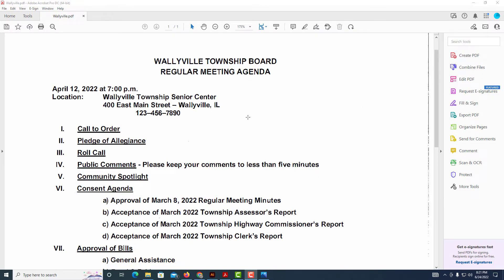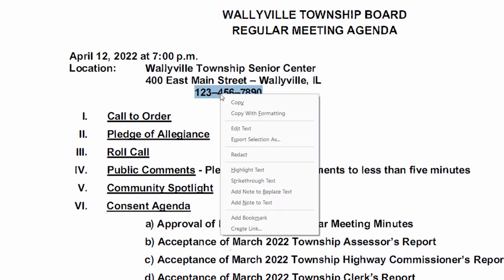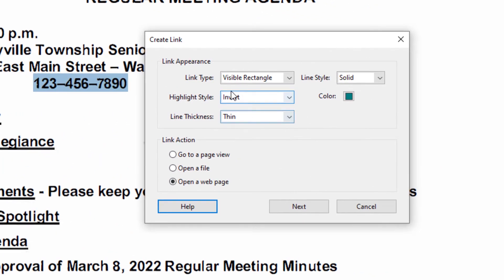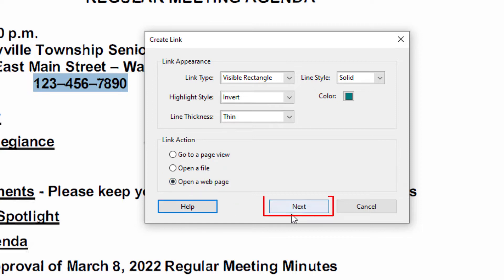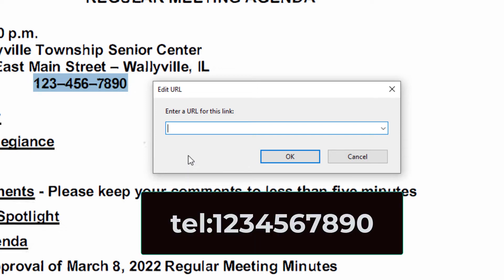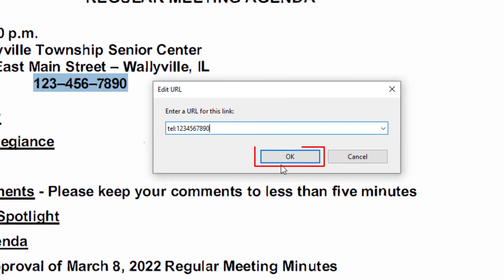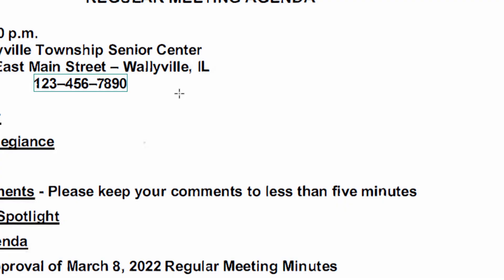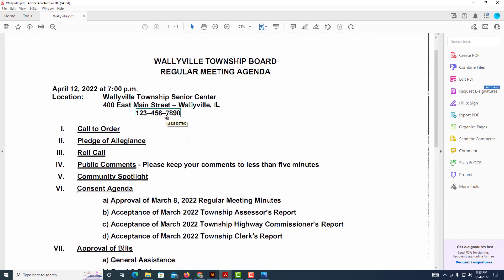Adobe Acrobat: How To Hyperlink A Phone Number On A PDF In Acrobat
This is a video tutorial on how to hyperlink a phone number using Adobe Acrobat DC. I will be using a desktop PC for this.

Simple Steps
1. Open your project in Adobe Acrobat.
2. Highlight the text that you want to hyperlink.
3. Right click on the highlighted text and choose "Create Link".
4. Decorate the links appearance and choose "Open A Web Page", then click "Next".
6. Click on "OK".

Chapters
0:00 How To Hyperlink A Phone Number In Acrobat
0:25 Open Your Project In Adobe Acrobat
0:35 Highlight The Text That You Want To Hyperlink
0:45 Right Click And Choose Create Link
0:55 Decorate The Link Appearance And Choose Open A Web Page
1:12 Type tel:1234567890, The 1 through 0 Would Be The Phone #
1:37 Click On Ok